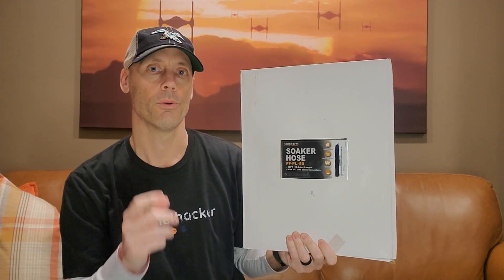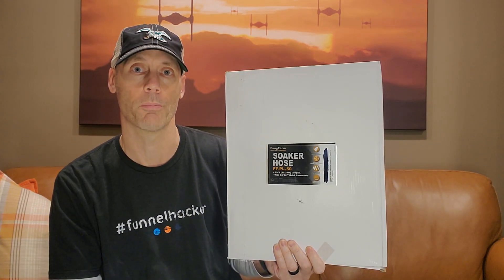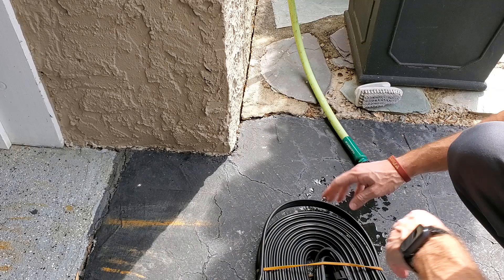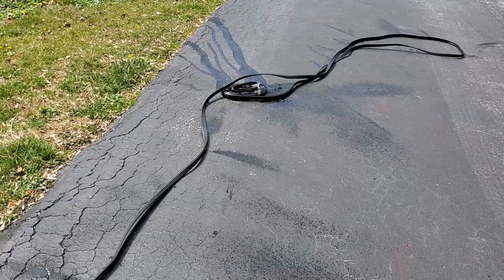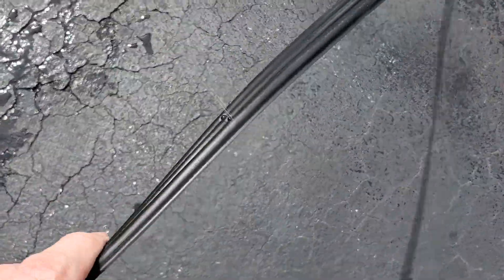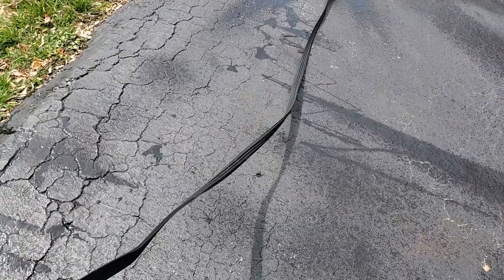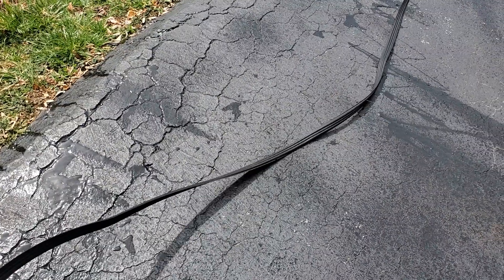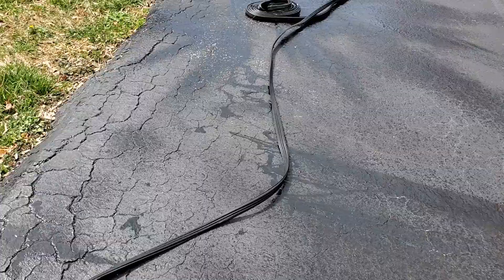PVC Flat Soaker Hose with Garden Hose Quick Connector | Worth Buying?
Most people love the PVC Flat Sprinkler Hose because it makes watering the garden easy and fun! Imagine being able to water all your plants quickly without having to move the hose around constantly. That's what this hose can do for you!

This hose is great because it solves a big problem many gardeners have: making sure all the plants get enough water. With this hose, you don't have to worry about that anymore. It's like having a helper in the garden to make sure every plant is happy!

Top 5 Things Customers Love:

Easy to use – Just hook it up, and you're ready to go!
Saves water – It's designed to use less water, which is great for the planet.
Long reach – At 50 feet, it can water a big area of your garden.
Durable – It's made to last, so you won't have to replace it anytime soon.
Quick connector – The hose connects quickly, so you can start using it right away.

Top 5 Things People Didn't Like:

Some found it hard to store because it's flat.
A few people said it was a bit heavy.
It can get tangled if you're not careful.
The color might not be for everyone.
Occasionally, the fittings might need tightening.

Frequently Asked Questions:

Can I leave the hose outside all the time?
Yes, the hose is designed to be durable, but it's always a good idea to store it away from direct sunlight when you're not using it to make it last even longer.

Does it work with all garden taps?
It comes with a 3/4" GHT fitting, which fits most standard garden taps, but it's always good to check your tap size first.

You should buy this hose because it makes watering your garden so much easier. Plus, it's a good choice for the environment since it helps save water. Your plants will be happy, and you'll have more time to enjoy your beautiful garden!